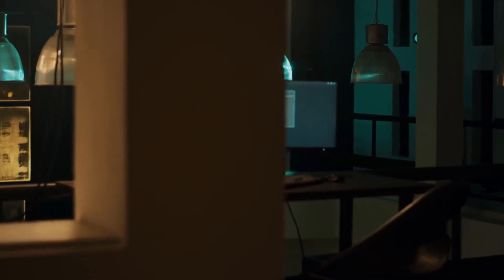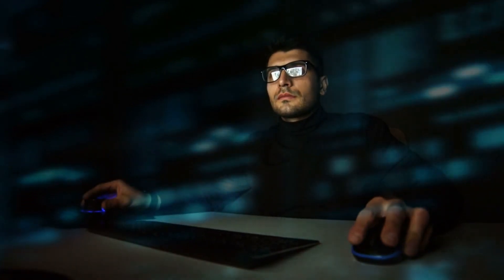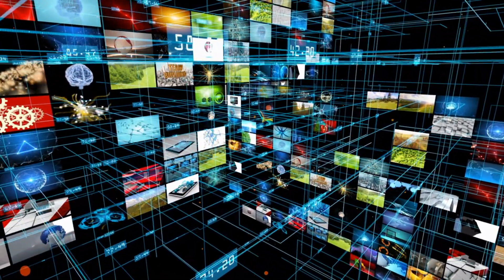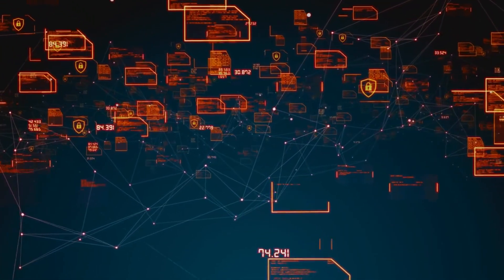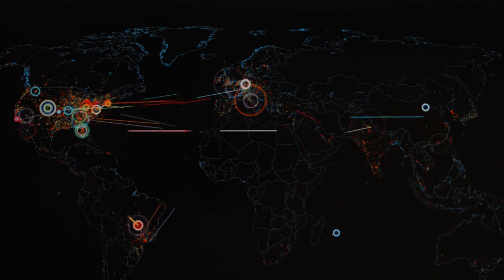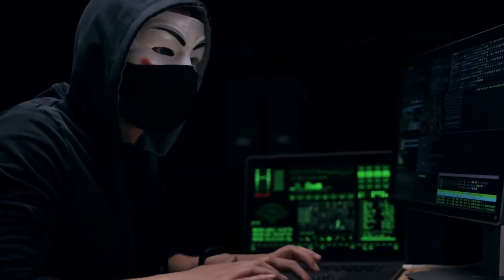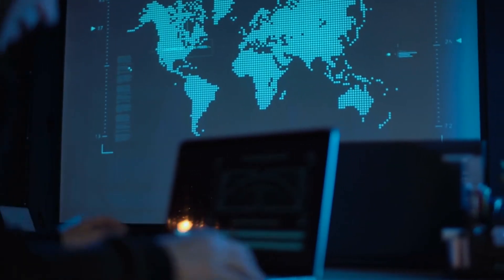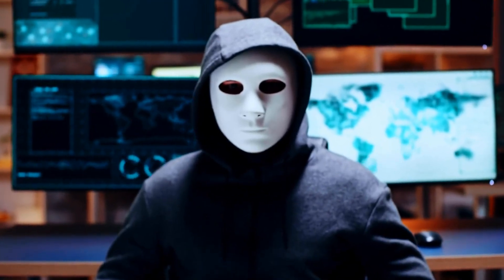Become A Hacker In 5 Weeks: [FULL COURSE] EP.4 - Reconnaissance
In this video, we delve deeper into the world of reconnaissance in ethical hacking. Learn advanced techniques and tools to gather crucial information about target systems. Discover network reconnaissance with Nmap, web reconnaissance with Recon-ng, wireless reconnaissance with Airodump-ng and Kismet, and the art of social engineering. Enhance your skills in packet analysis with Wireshark and explore passive reconnaissance techniques. Join us on this exciting journey of reconnaissance and strengthen your cybersecurity expertise.